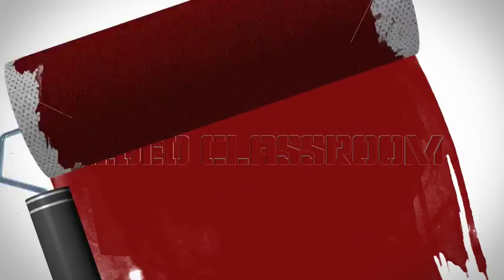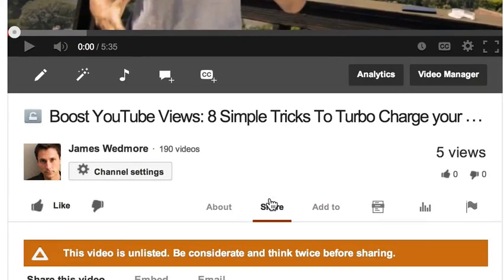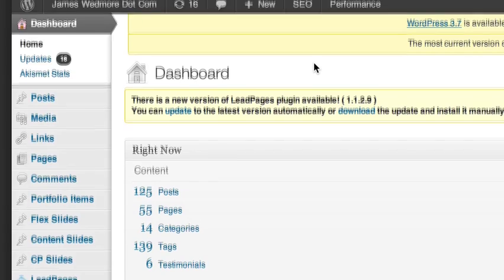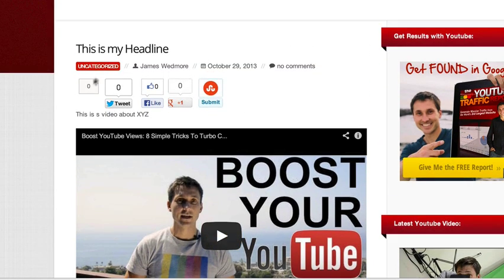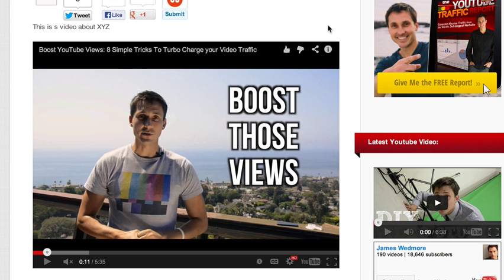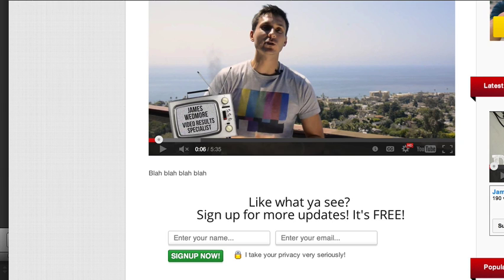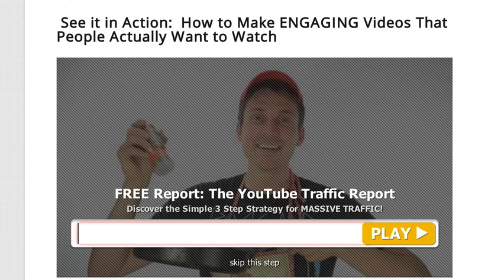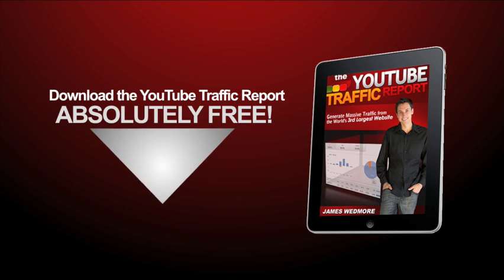How to Embed a YouTube Video on Your Wordpress Blog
Learn how to embed your YouTube Video on your Wordpress Blog

In this video, I show you the simple steps you need to take to embed any YouTube Video (yours or someone else's) directly onto your Wordpress blog...or any website!

Oh, and I mention a super cool Resource Called Lead Player, which you can check out here:

James Wedmore
Strategic Video Marketing Coach
JamesWedmore.com
Get the Free YouTube Traffic Report: JamesWedmore.com/get-the-report
*Note: If you haven't seen the rest of the video series, start